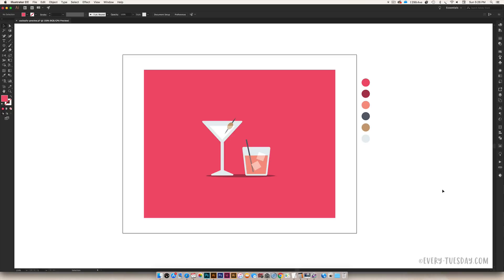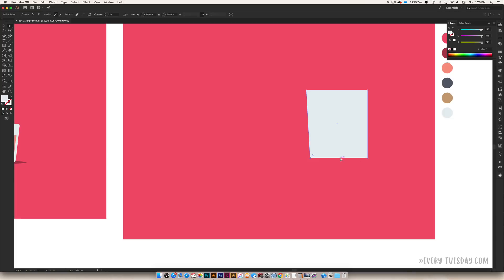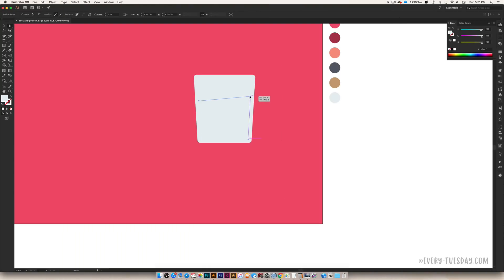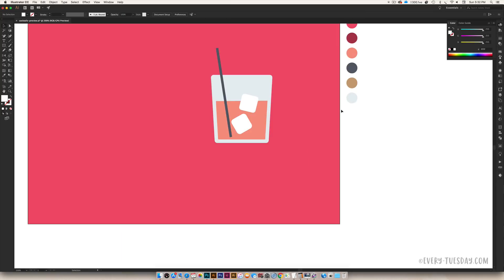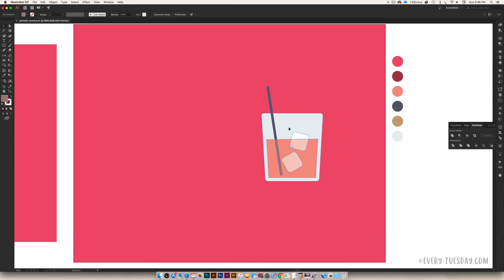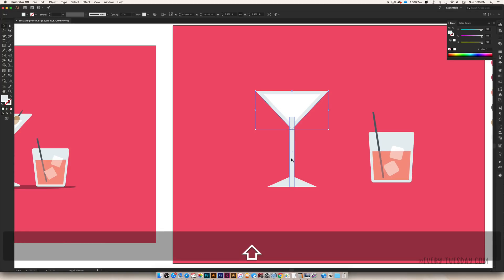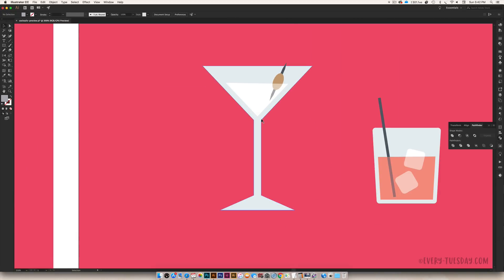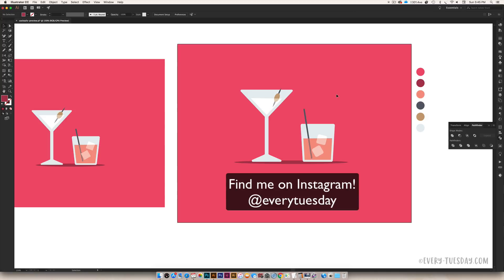Cheers! Create Flat Style Cocktail Glasses in Adobe Illustrator